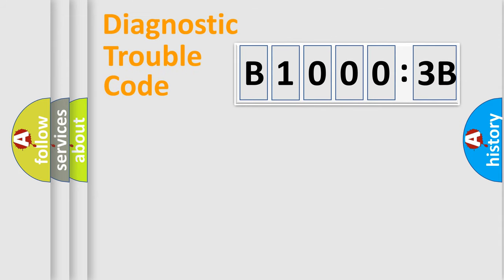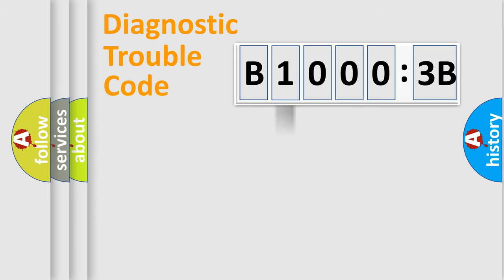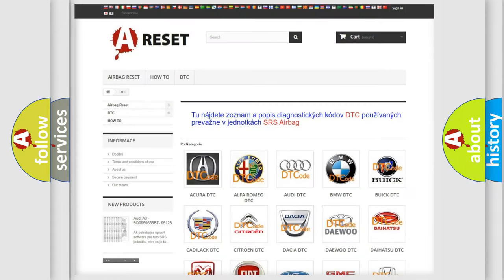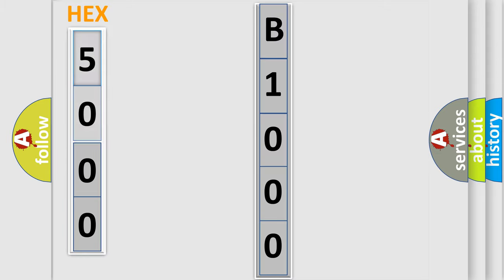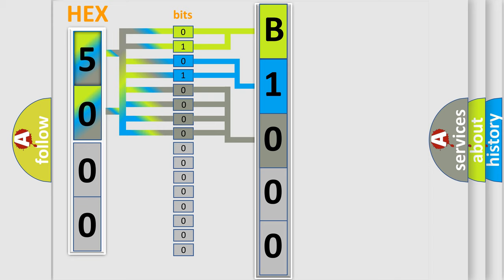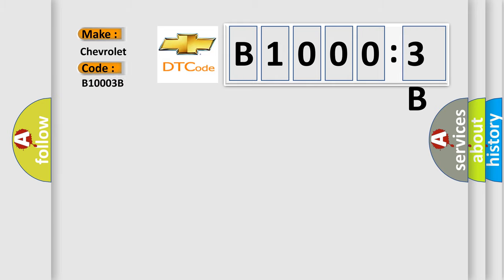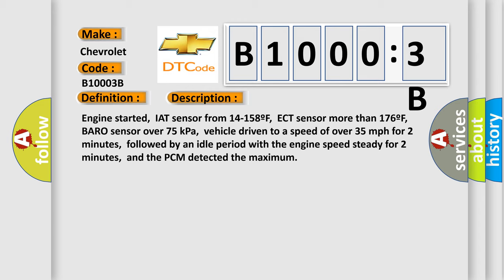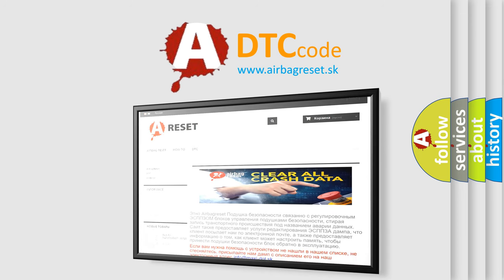DTC Chevrolet B1000-3B Short Explanation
Contents:
0:21 Basic DTC analysis according to OBD2 protocol standard.
1:48 Insight into programming
2:58 A diagnostically understandable description of the Diagnostic Trouble Code
3:05 Basic error definition

Make:
Chevrolet
Code:
B1000 3B
Definition:
HO2S-11 (Bank 1 Sensor 1) Circuit High Input
Description:
Engine started,IAT sensor from 14-158ºF,ECT sensor more than 176ºF,BARO sensor over 75 kPa,vehicle driven to a speed of over 35 mph for 2 minutes,followed by an idle period with the engine speed steady for 2 minutes,and the PCM detected the maximum
Cause:
HO2S is contaminated,damaged or it has failedHO2S signal circuit shorted to power (check the heater circuit)PCM has failed